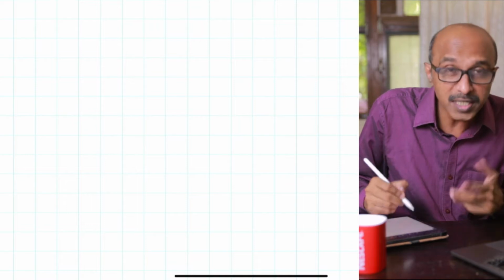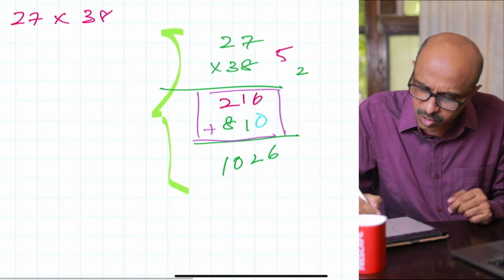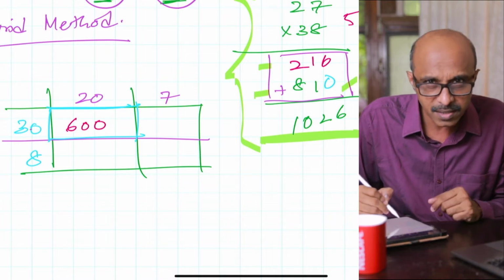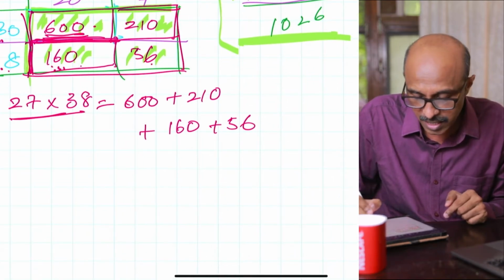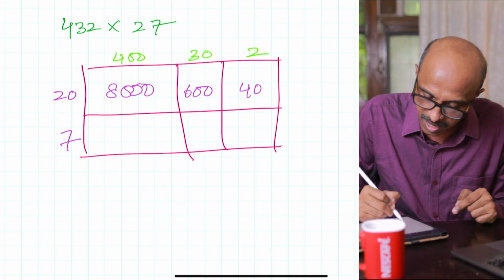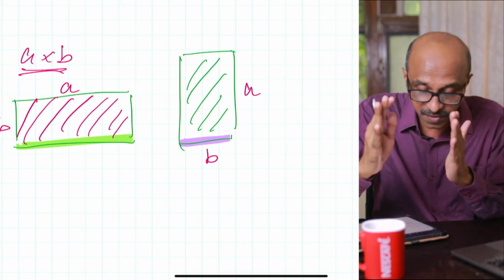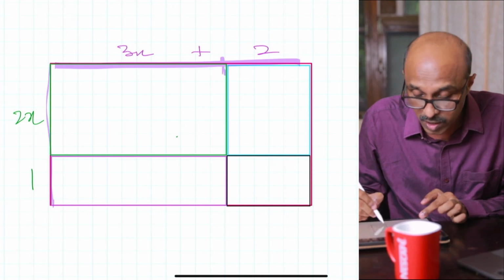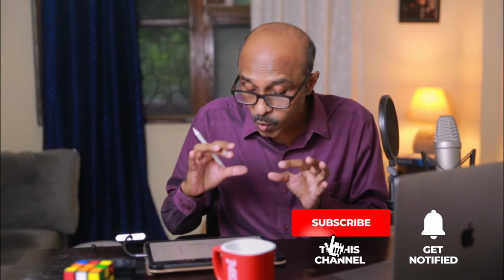Grid Method, Area of Rectangles, & Quadratics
A huge shout out to Dr. James Tanton for his superb work on Quadratic Equations.
The beauty and wonder of quadratics cannot be fully comprehended without this geometrical perspective of the area of rectangles. Sounds bizarre, I know - but, it's only when we take the time to pause and reflect on our Mathematical procedures, that we can appreciate these connections.